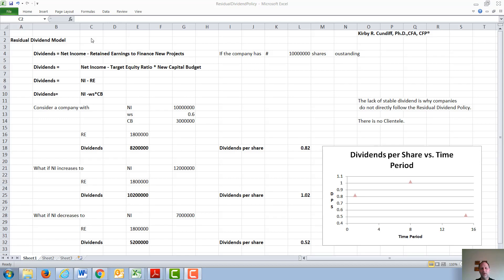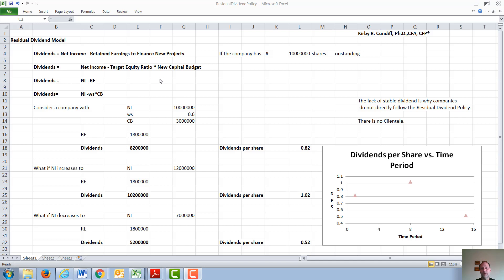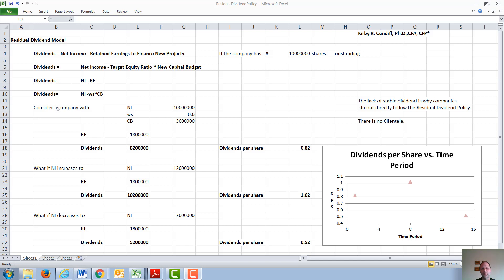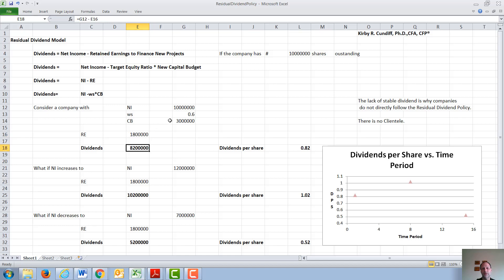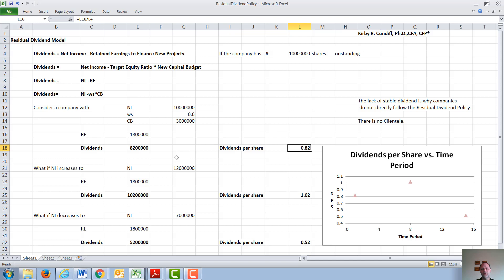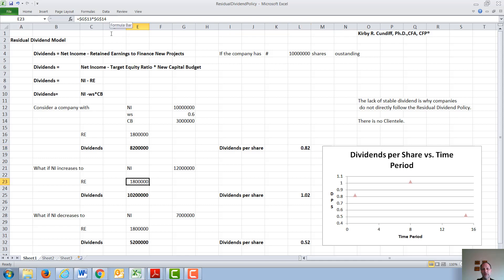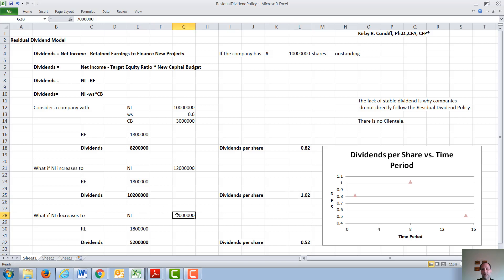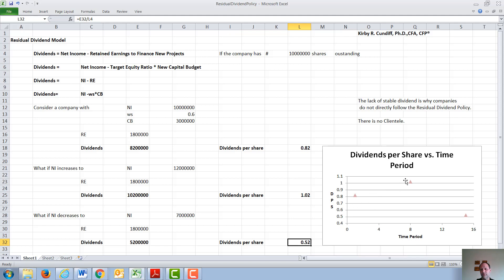Residual Dividend Model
In this video I discuss the residual dividend model.  I discuss how dividends are calculated using the model and how companies tend to use the results.